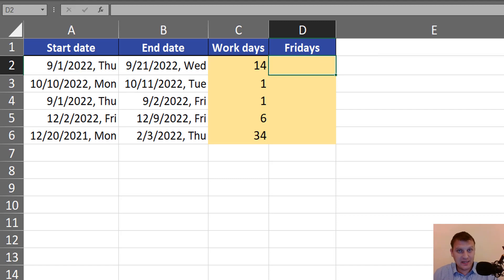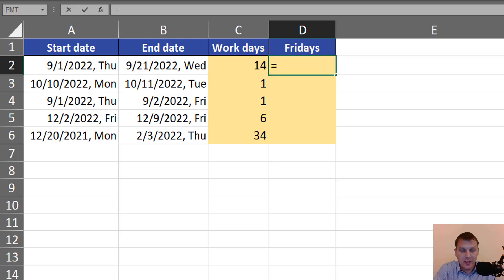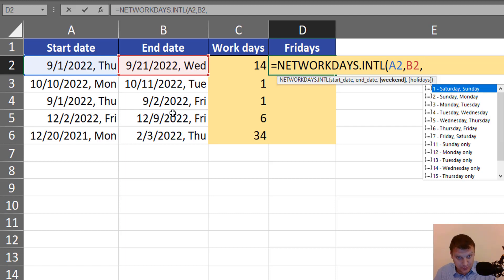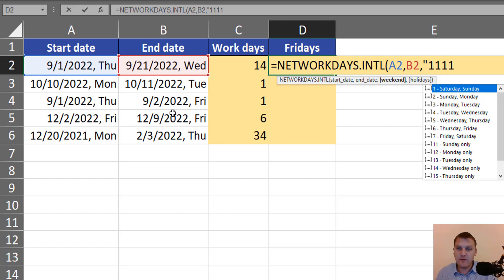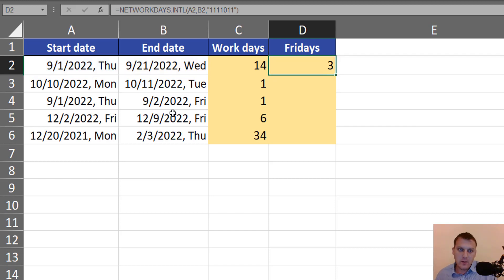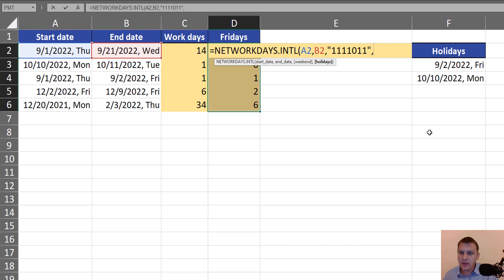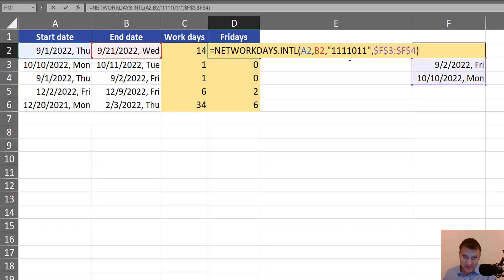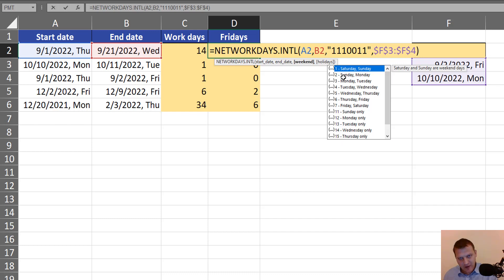Number of fridays beetween two dates | Excel Tips #21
In this video you will see how to how to calculate the number of Fridays beetween two dates or any other days of the week. We use for this formula | Excel Tips #21
=NETWORKDAYS.INTL(I2,J2,"1111011")

Excel SuperHero book

00:00 | Intro
00:04 | Number of fridays beetween two dates - NETWORKDAYS.INTL function
01:32 | Adding holidays
02:06 | Summary